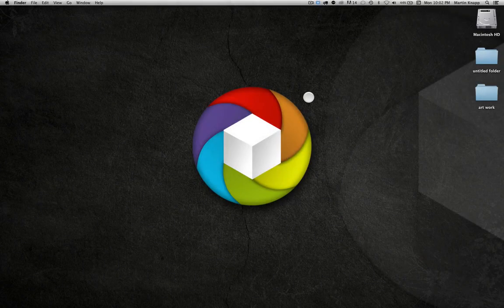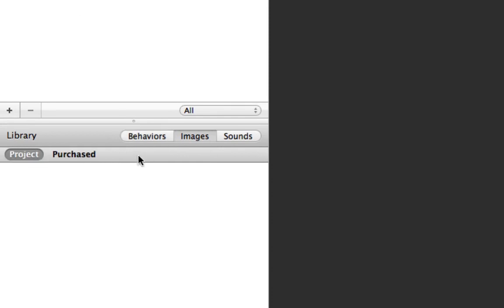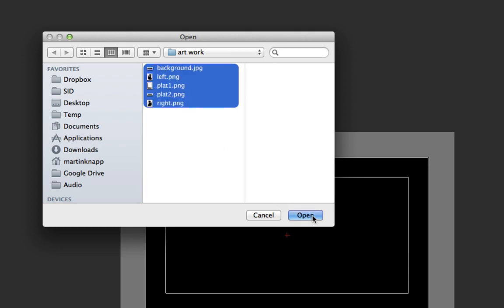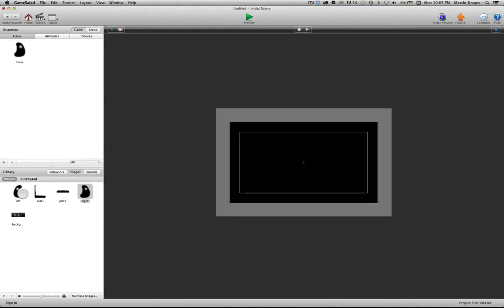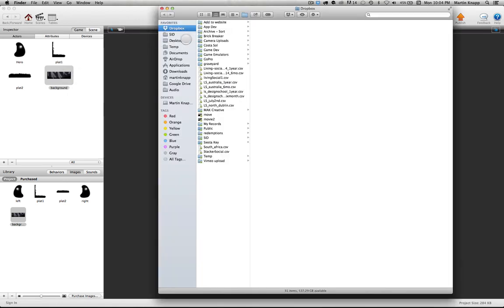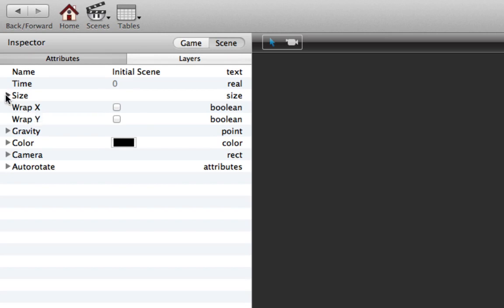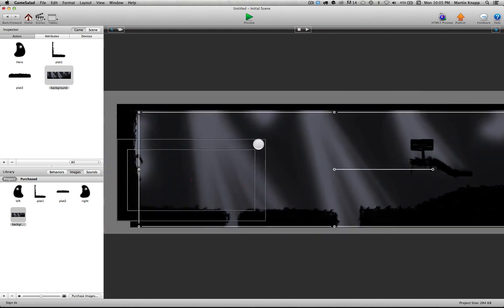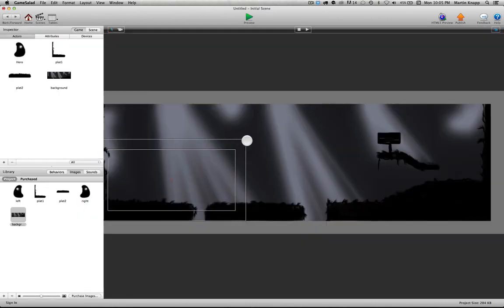7 IMPORTING ARTWORK